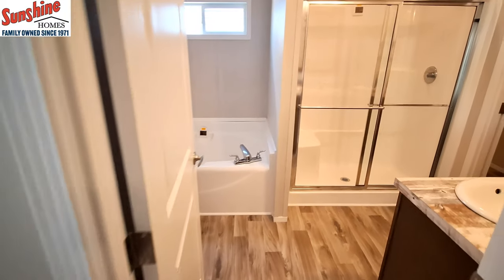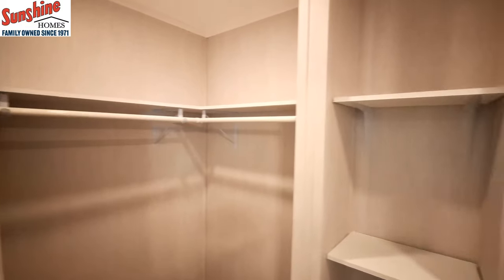Take at look inside this Sunshine home and get a nice surprise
Welcome back. Sunshine homes brought this ARC series home to Biloxi and surprised everyone with how nice it was for being in their budget lineup. All high end cabinets and appliances were used in this home.

As Seen in Biloxi 2024! Sunshine Homes introduces the ARC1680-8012- the newest addition to the Arc Series. The nutmeg barn doors and entertainment centers, along with teh Beko appliance package and the heavy duty quality of Sunshine Homes make this new single section the star of affordable quality homes